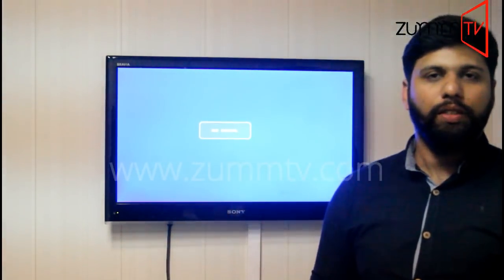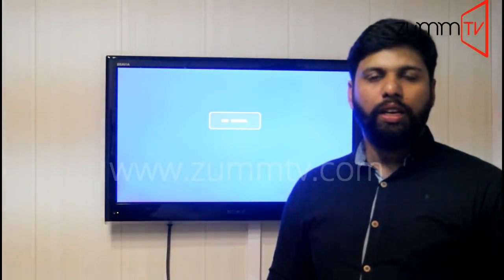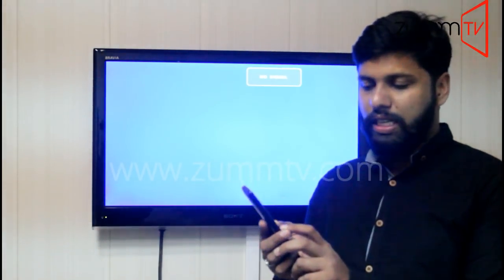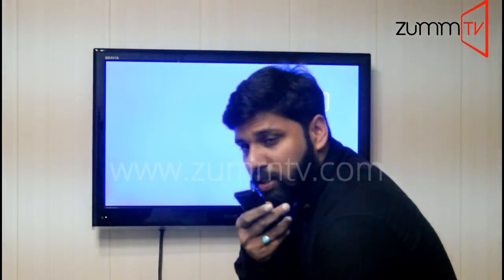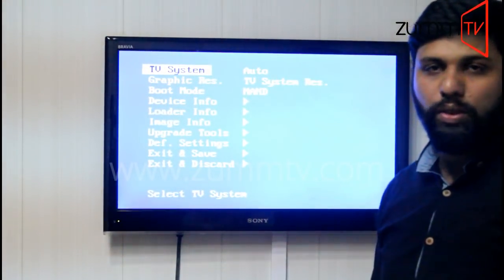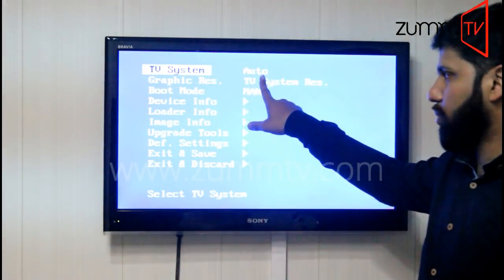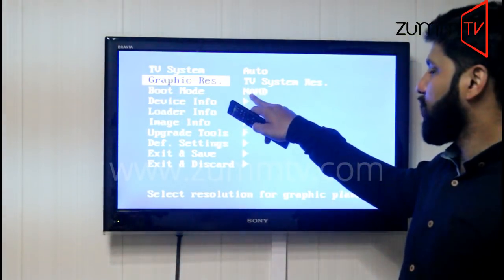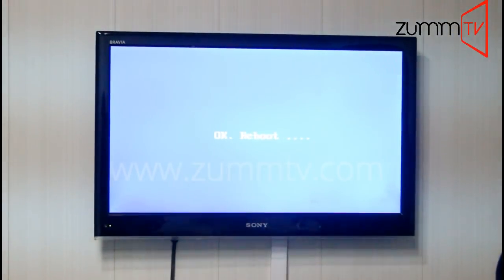HOW TO FIX MODE NOT SUPPORTED ERROR IN Z 254 ZummTV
MODE NOT SUPPORTED ERROR FIXED Z 254 ZummTV